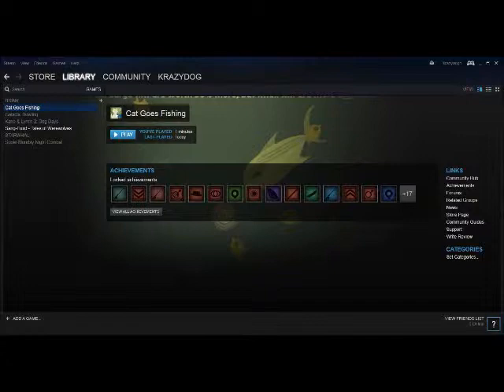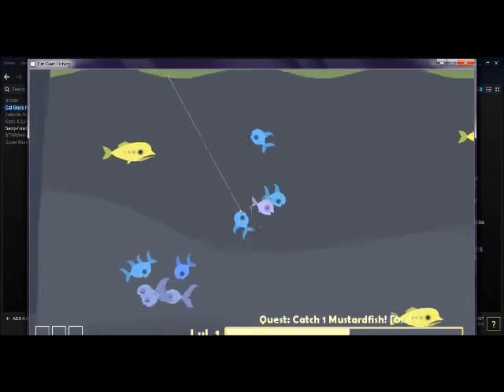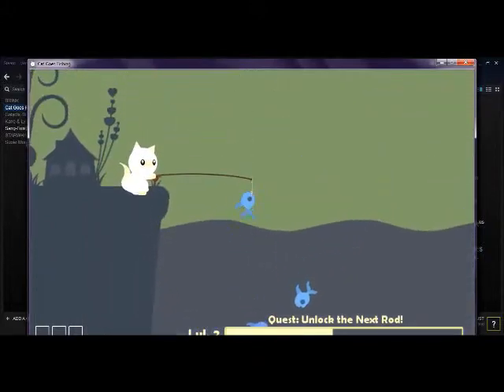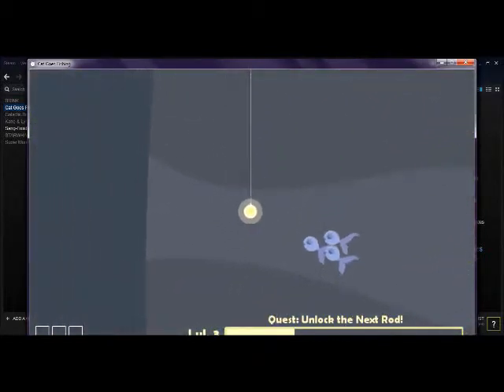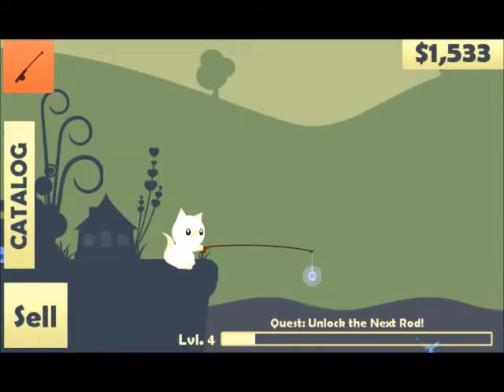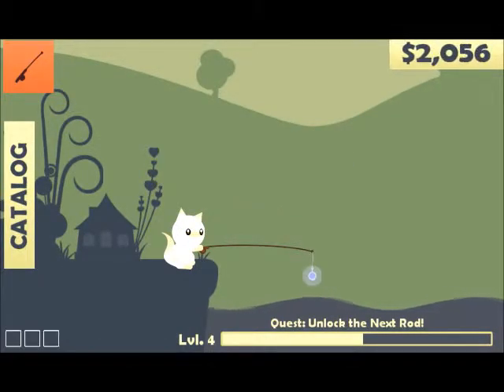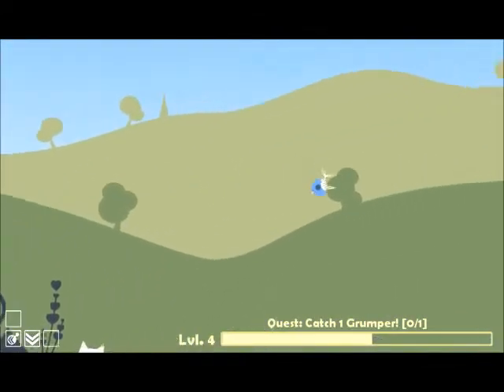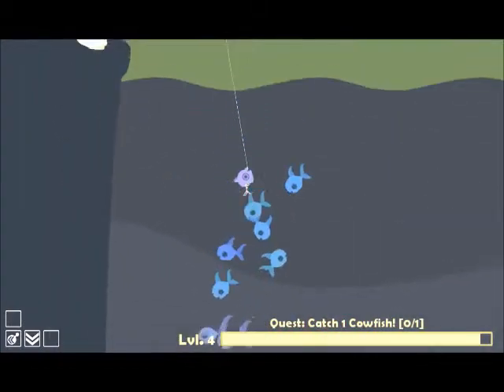Krazydog Plays Cat Goes Fishing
Hook line and sinker! As soon I saw this game, I bought and it was worth every penny. A very casual, fun and very addictive game about a cute little kitty fishing.